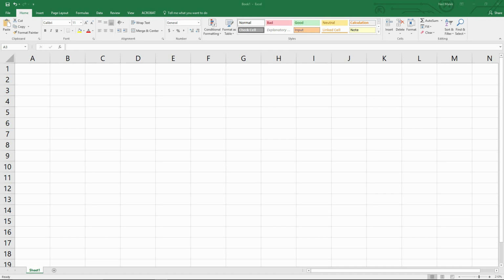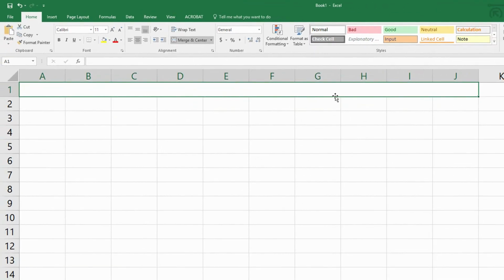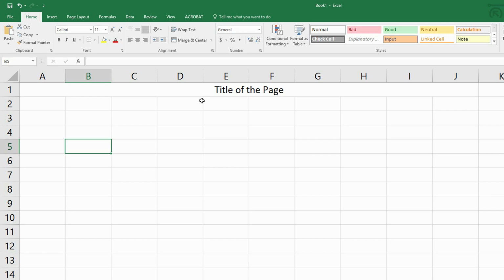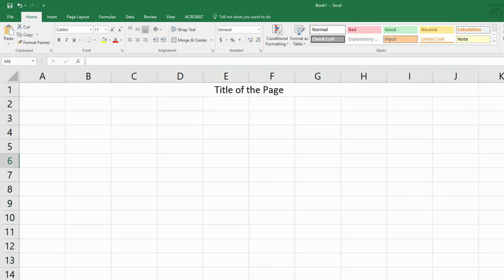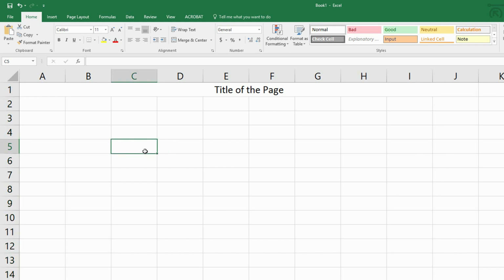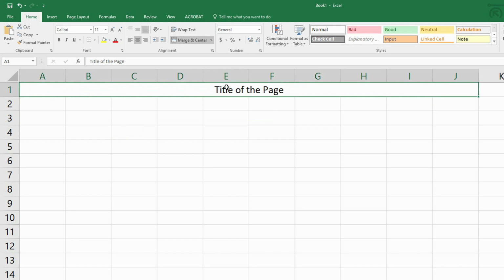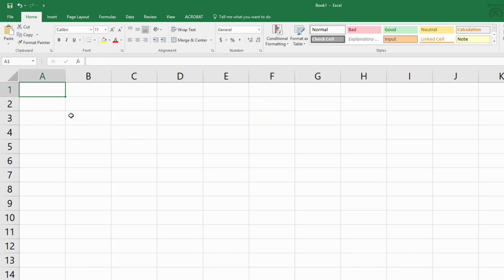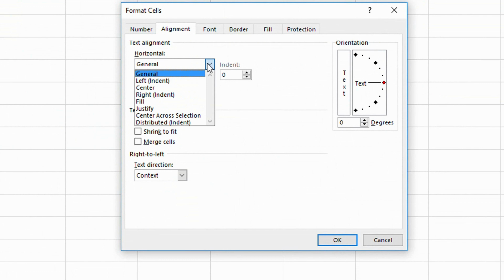Center Across Selection in Excel | Everyday Office 045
Is Merge and Center the right answer for formatting your spreadsheet? In this Excel tutorial, Neil Malek from Knack Training demonstrates how you can use a little-known technique called Center Across Selection get the same effect with better results.